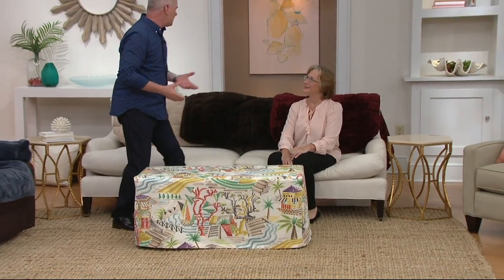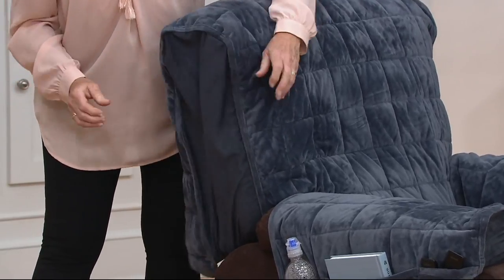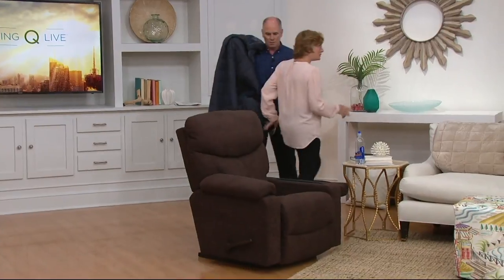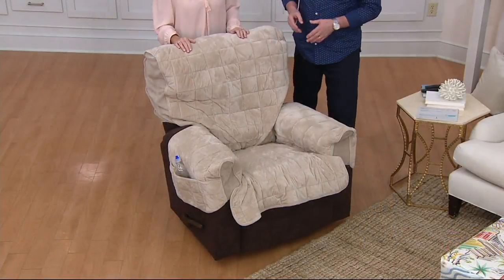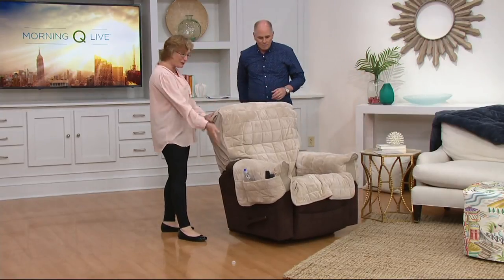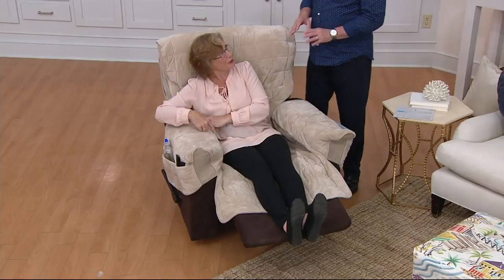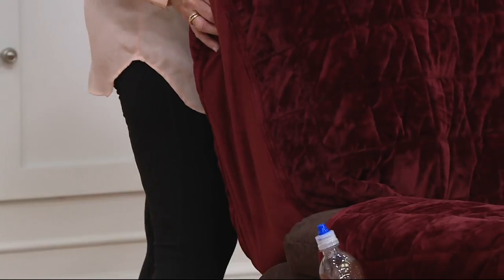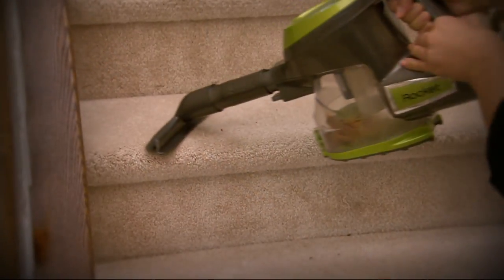Sure Fit Ultra Deluxe Recliner Stretch Furniture Cover on QVC